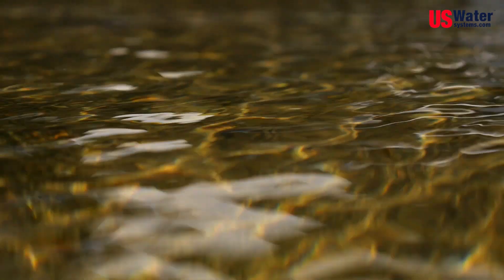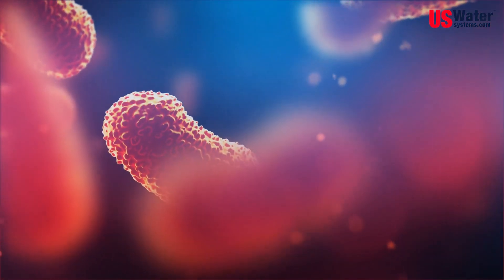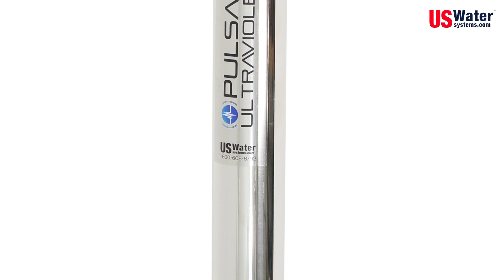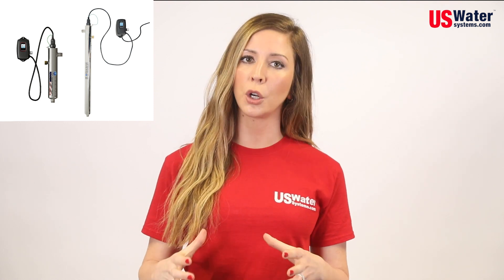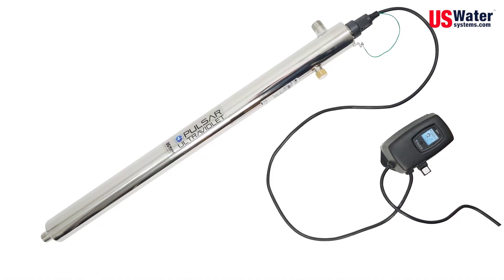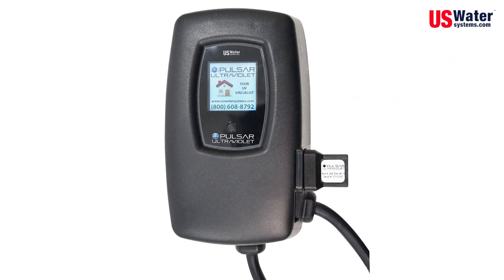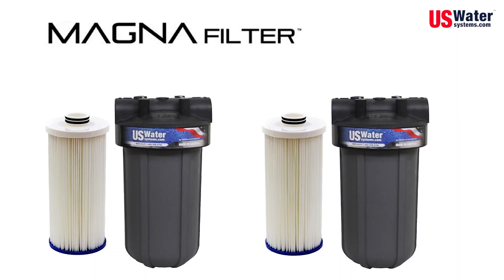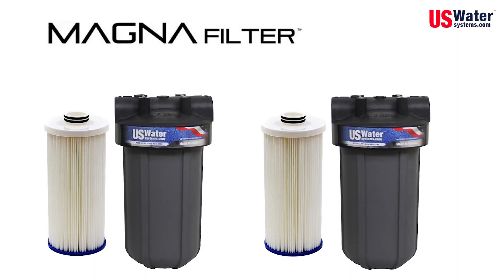Ultraviolet Water Disinfection Systems from US Water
Ultraviolet light, often simply referred to as UV, is an effective tool for disinfecting water that's contaminated with potentially dangerous microorganisms, like E. coli bacteria and Giardia lamblia protozoa. UV water purifier systems have become very popular in the past few years, as they can be quite effective for treating both well water and city water for drinking or whole house use. The size of the UV water filter you need and how that filter fits within your larger water treatment system will vary depending on your specific situation. Call our Certified Water Specialists at 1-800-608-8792 and let us help you put together the best system for you.